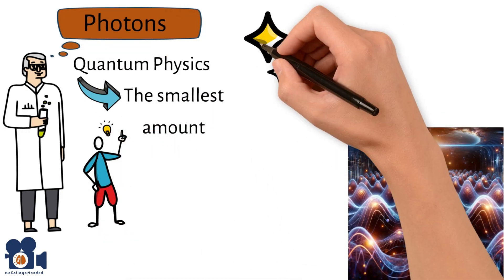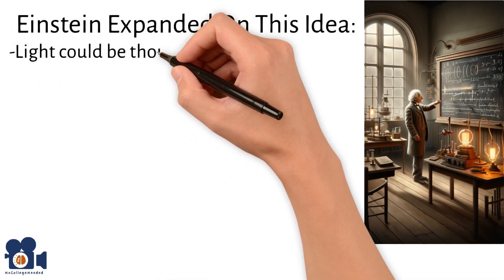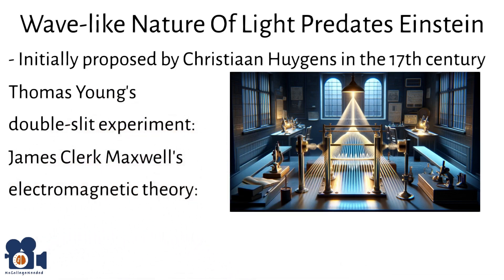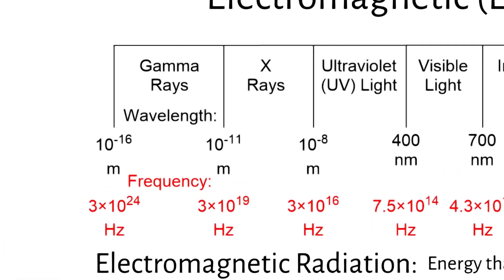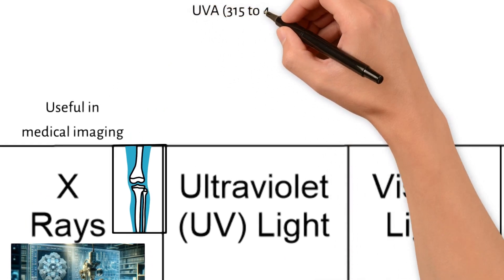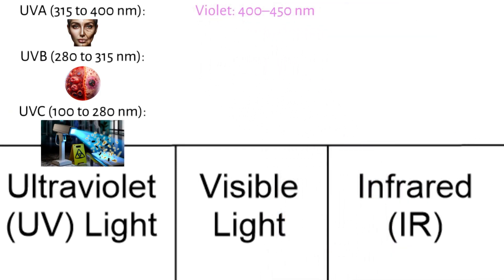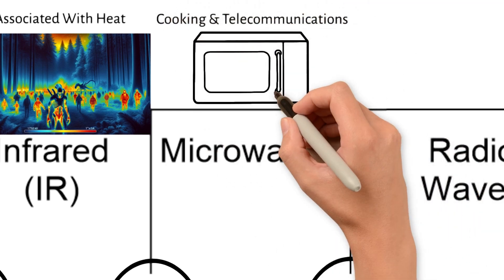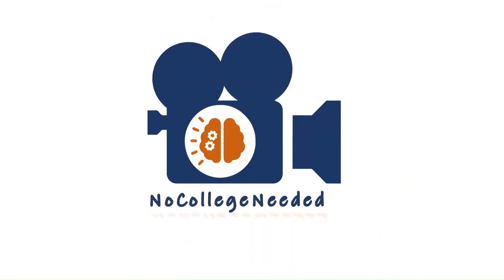Photons & The Electromagnetic Spectrum | Explained by a Ph.D. Chemist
Dr. Bedard(Ph.D.) explains photons & the electromagnetic spectrum starting first with the fascinating realm of quantum physics, focusing on photons, the smallest units of light and electromagnetic radiation. It begins by defining a photon as a massless particle that carries electromagnetic force and travels at the speed of light. The concept of the photon was introduced early in the 20th century by Max Planck and Albert Einstein, with Planck proposing that electromagnetic energy is quantized and Einstein suggesting light consists of particles, or photons, a notion demonstrated through the photoelectric effect.

The energy of a photon is directly related to its frequency and inversely to its wavelength, embodying the wave-particle duality central to quantum mechanics. This duality integrates the ideas of light's wave-like nature, first proposed by Christiaan Huygens and later evidenced by Thomas Young's double-slit experiment, with its particle-like aspects.

The electromagnetic (EM) spectrum, which encompasses all electromagnetic radiation, is detailed from gamma rays to radio waves, highlighting the unique properties and applications of each range. For example, gamma rays, with the shortest wavelengths, are linked to high-energy cosmic phenomena, while X-rays are vital in medical imaging. UV light, divided into UVA, UVB, and UVC, has various effects on Earth's surface, ranging from skin aging to germicidal applications. Visible light, perceived by the human eye, occupies a small part of the spectrum and is key for vision. Infrared radiation is tied to heat, with uses in night vision and thermal imaging, while microwaves and radio waves are crucial for telecommunications and broadcasting.

The piece concludes by reflecting on the omnipresence and significance of photons in daily life and technological advancement, inviting further curiosity and appreciation for the quantum world.